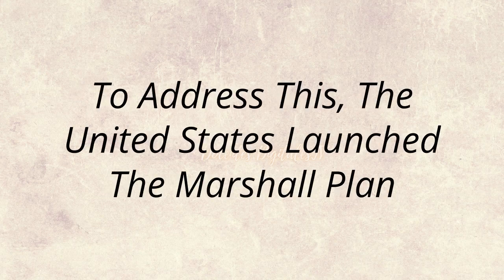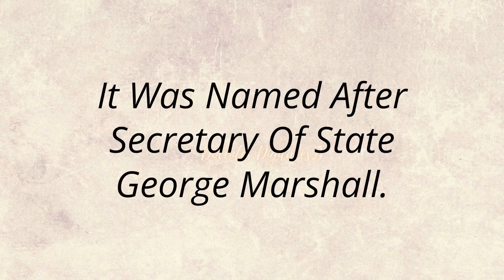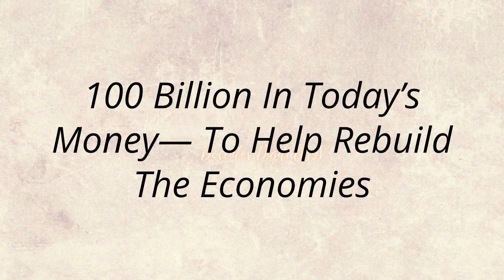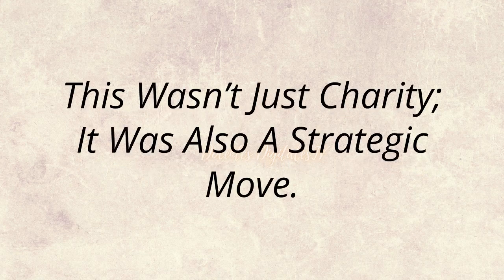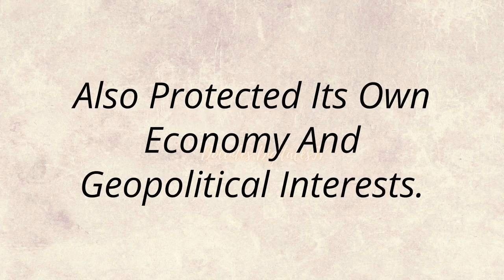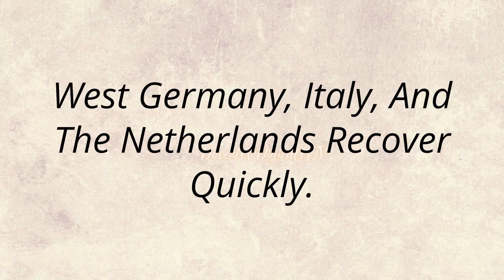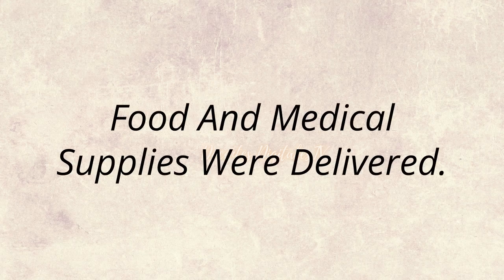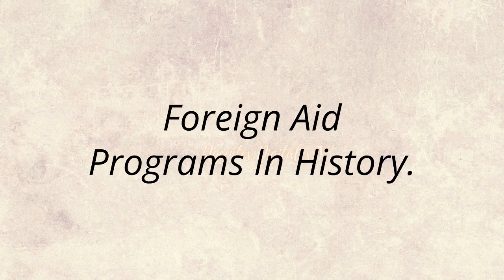288.🔥How the U S Helped Rebuild Europe After WWII 🔥|| Learn English And American Culture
🎉 Thank you for visiting Docentes DigitalesTV!
You are now part of the most complete YouTube video series where you will learn English and American culture in a brilliant and easy way—without boring grammar drills, annoying teachers, or long, flashy videos full of distracting effects.

🎯 These videos are short and focused, created to highlight the most essential points about each major U.S. cultural symbol or historical event. You can watch them as many times as you need. If you're driving, cooking, cleaning, or walking, just pop in your headphones and let the language flow into your brain naturally.

⏳ There's no music, no flashy transitions, and no distractions—just English and culture, pure and simple. And if you don’t understand something, don’t worry! Use the large, clear subtitles and take notes easily.

🔔 This is just one episode in a powerful learning series. It’s essential to watch and listen closely multiple times so that you truly learn the culture and vocabulary featured in each video.

📽️ In today’s lesson, we explore how the United States helped rebuild Europe after World War II. Through programs like the Marshall Plan, America provided billions of dollars in aid, infrastructure support, and diplomatic leadership to help European nations recover and prevent future conflict. It’s a major part of U.S. history—and now, you’ll learn how to talk about it in clear, easy English.

➡️ After watching, make sure to check out the next video—a fun and interactive review to reinforce everything you’ve just learned.